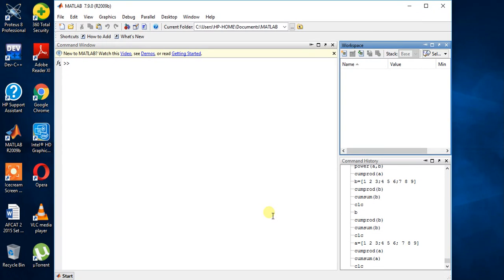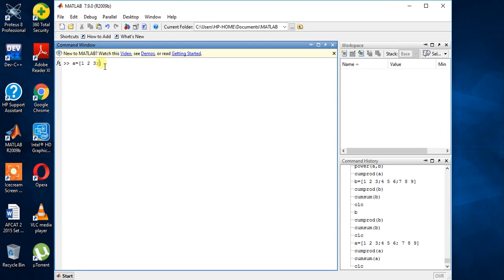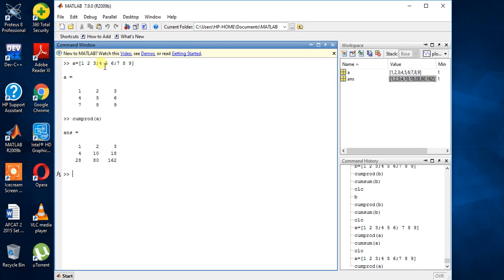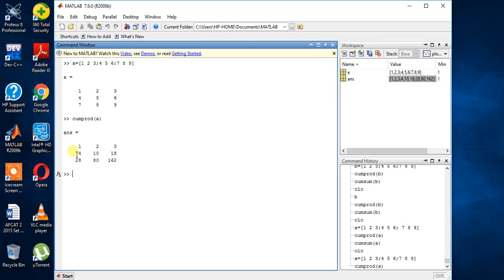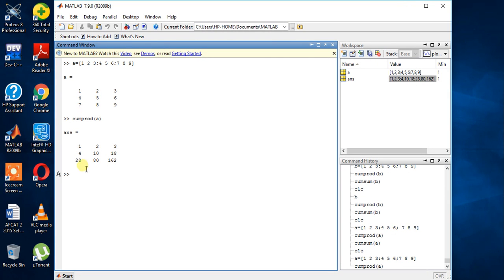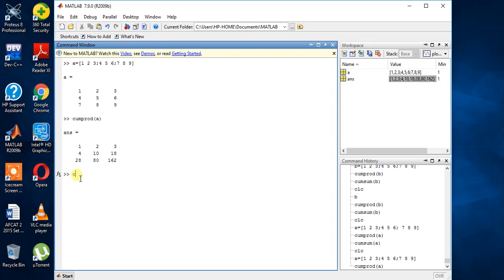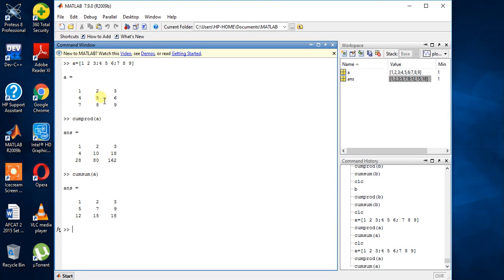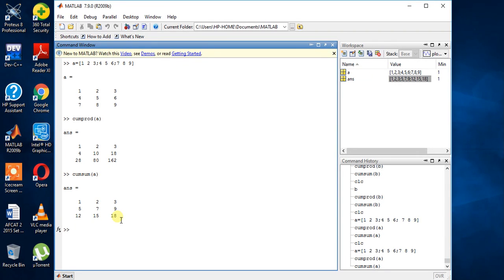MATLAB Programming 13 - cumprod() & cumsum()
Its about two functions...
cumprod() and cumsum()